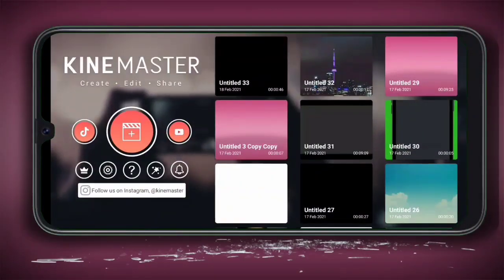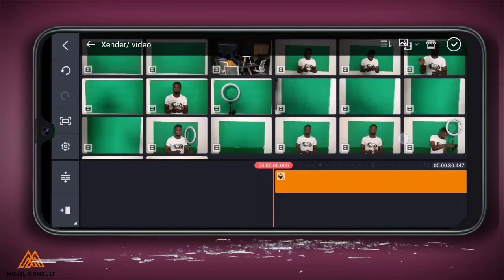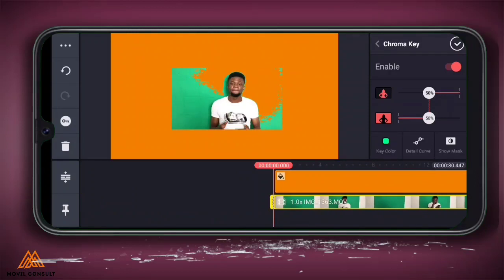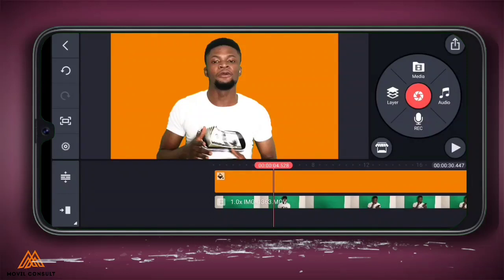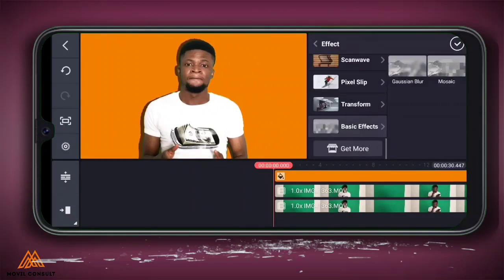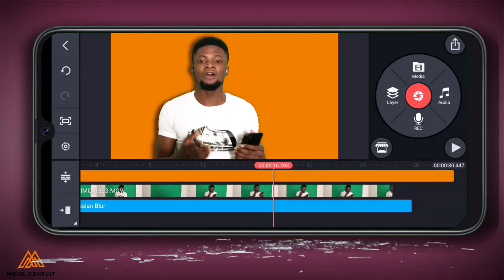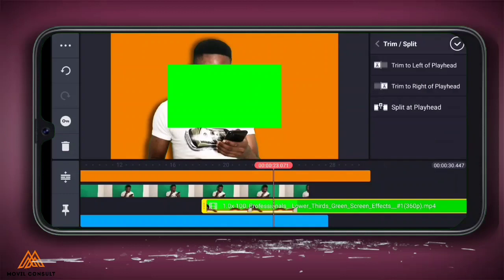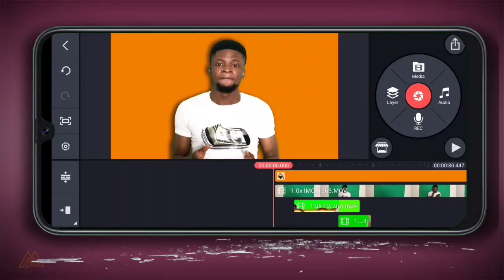How to Green Screen (Chroma Key) With Your Phone | Kinemaster Tutorial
How to Use Green Screen effects for video editing with your smartphone using Kinemaster Chroma Key in 2021.